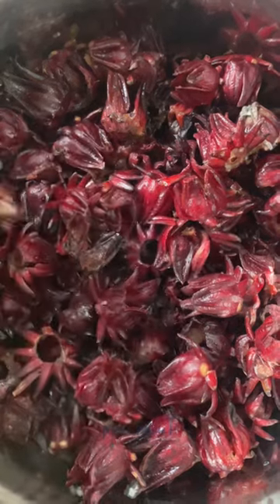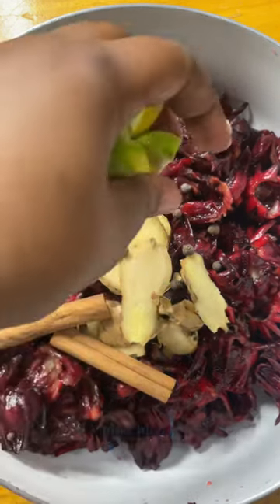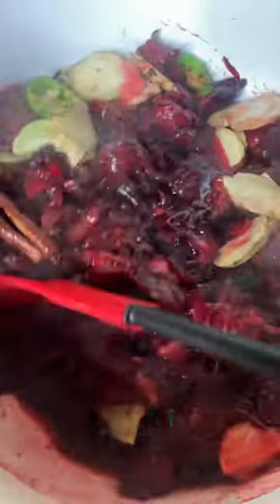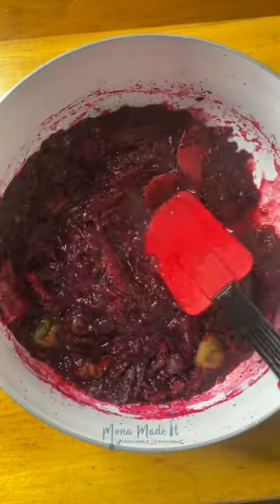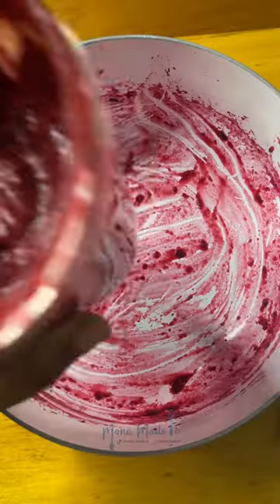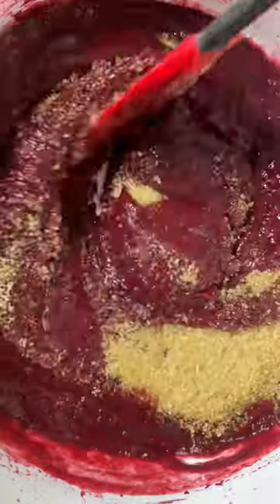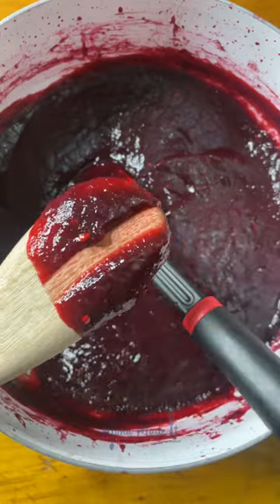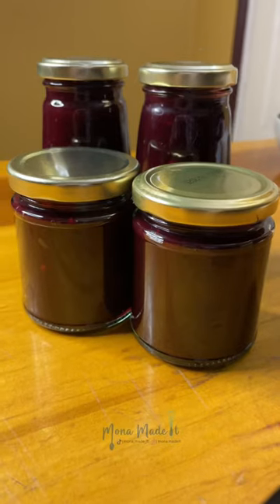Sorrel Jam Recipe